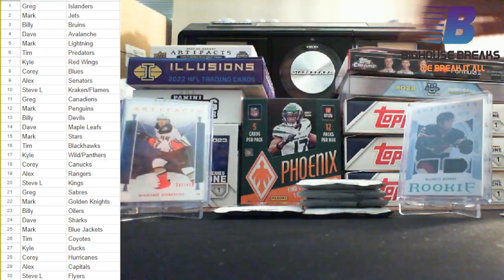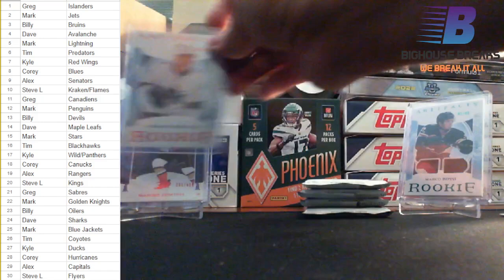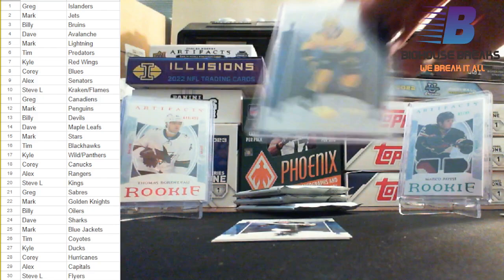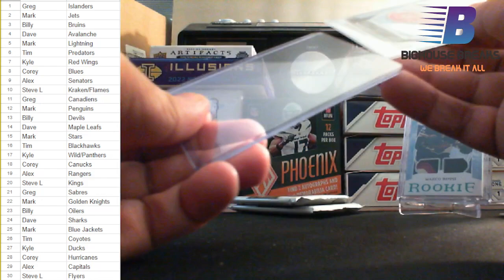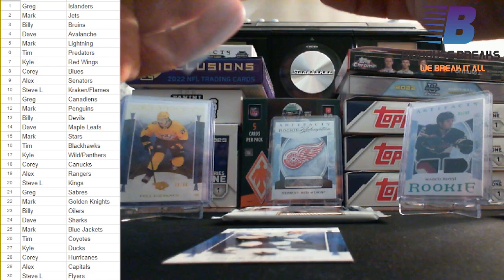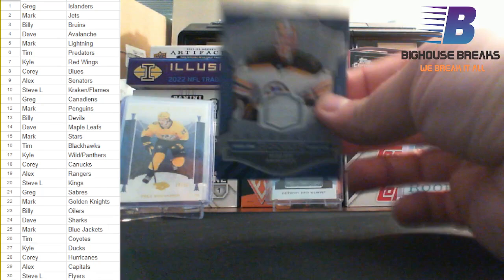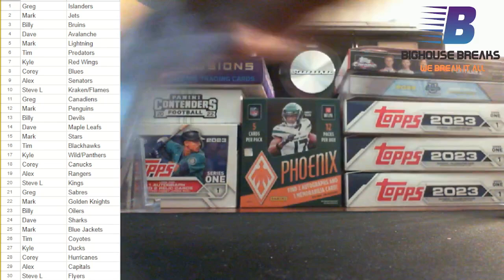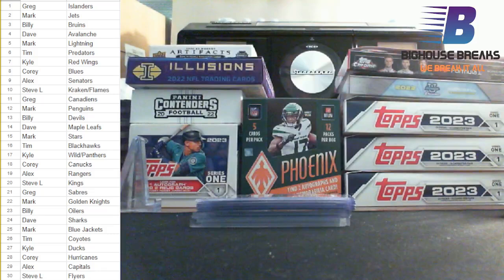2022-23 Artifacts 5-12-2023